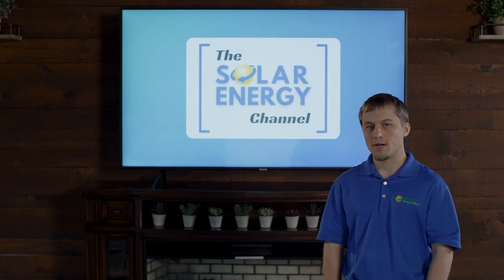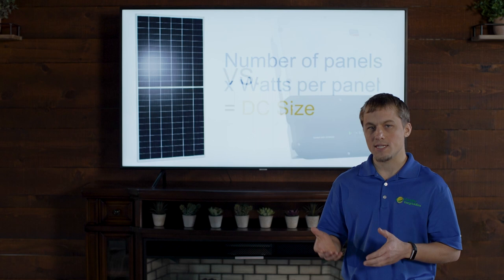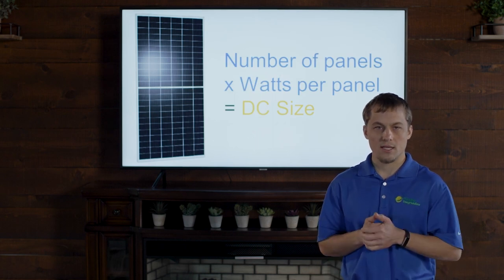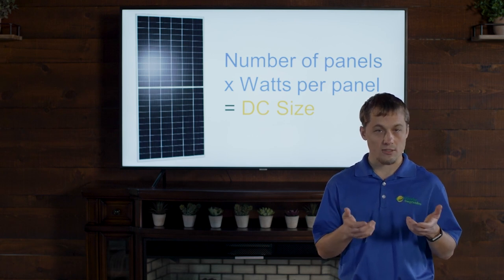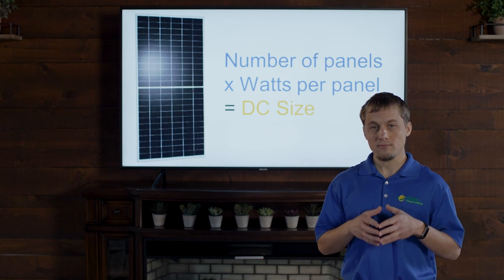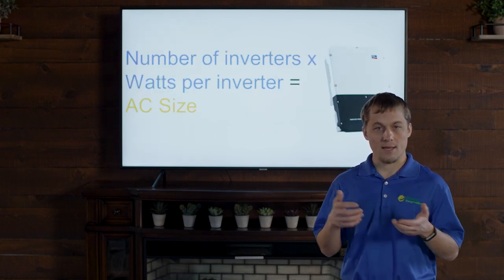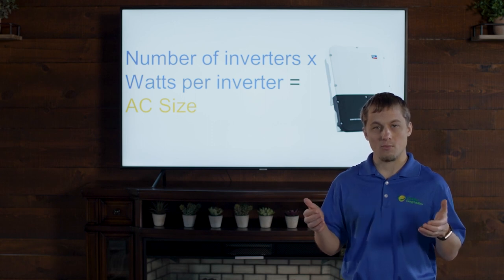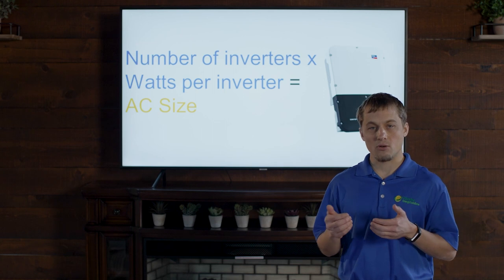DC/AC Power Ratio EXPERT Reveals Top Solar System Sizing Tips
The DC to AC ratio is an important parameter to follow when designing a solar energy system. DC/AC ratio is the relationship between the power ratings of your solar panels (DC power) and inverters (AC power).

In this video, Larry explains how the DC/AC ratio is calculated, provides what the typical ratios are, and lists the factors that impact this power ratio.

Timestamps:
0:00 Video Intro
0:22 How is the DC/AC power ratio calculated?
0:50 What is a typical DC/AC  power ratio?
1:10 What are the factors that impact the DC/AC power ratio?